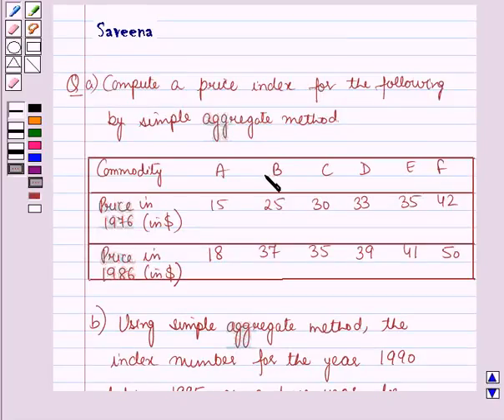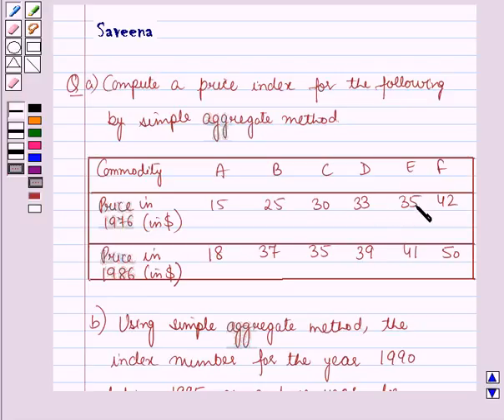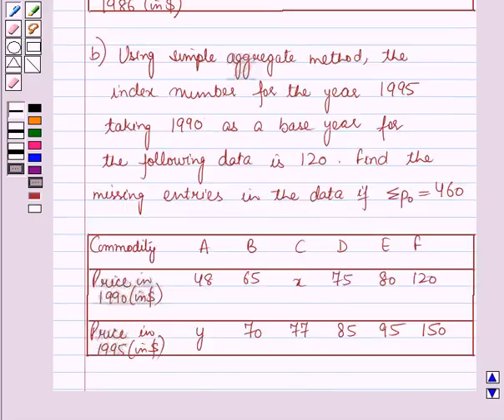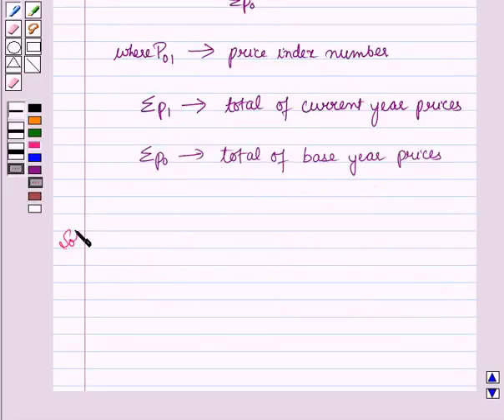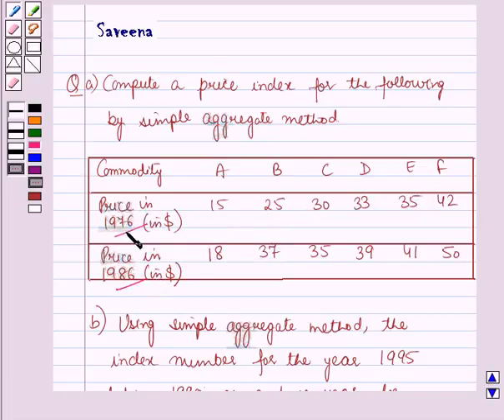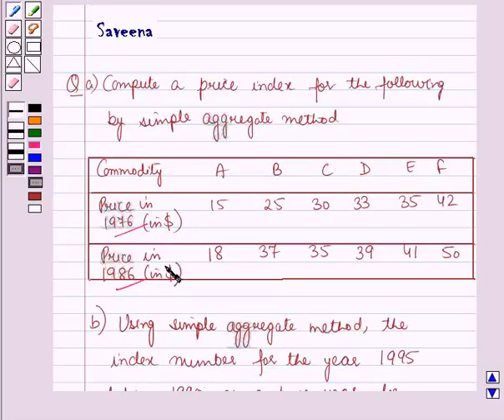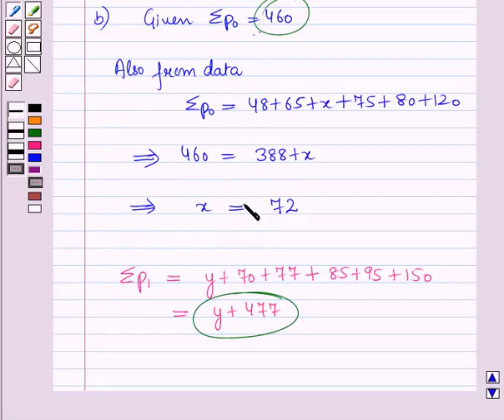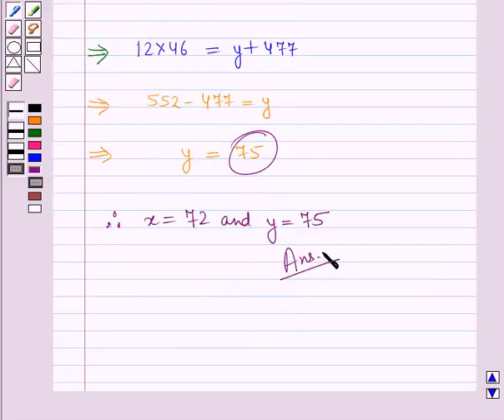Maths XII ICSE 33 SE1